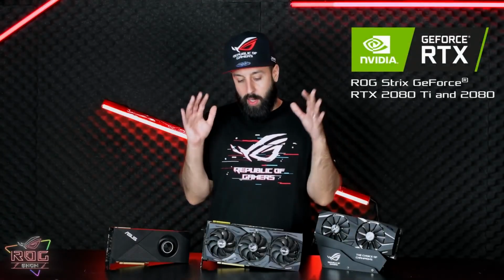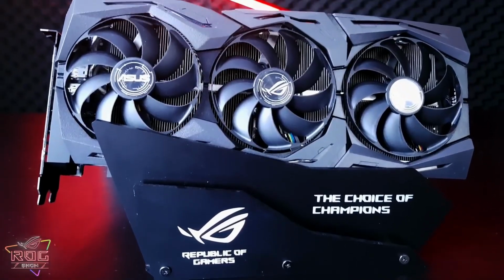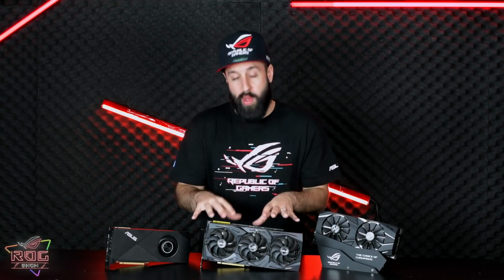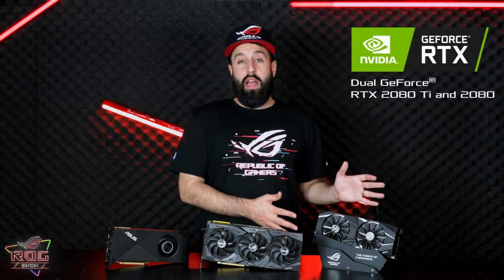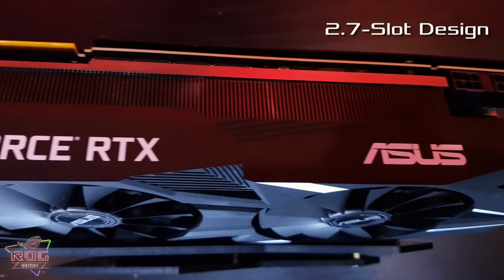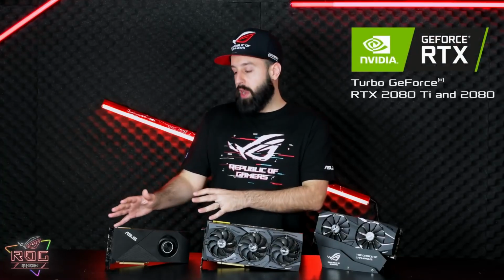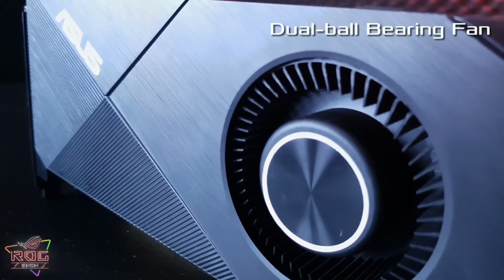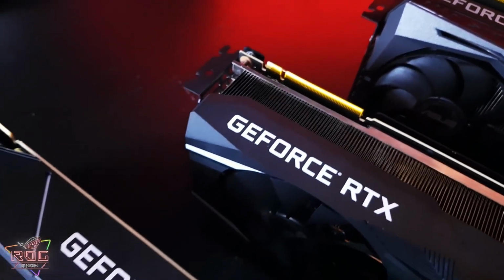Asus Rog Strix Geforce RTX 2080 Ti